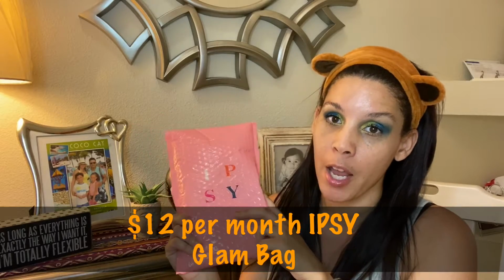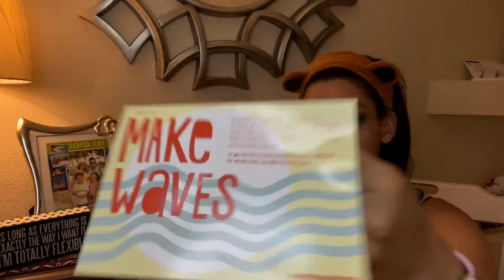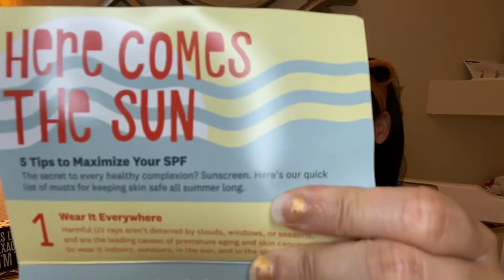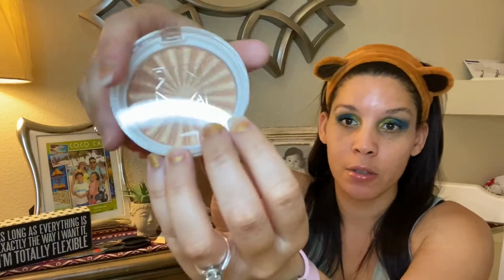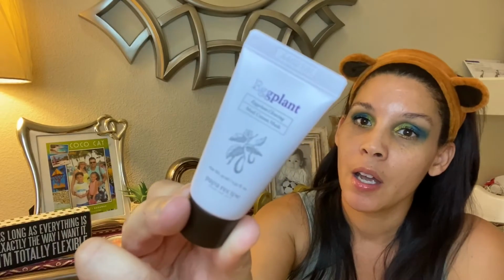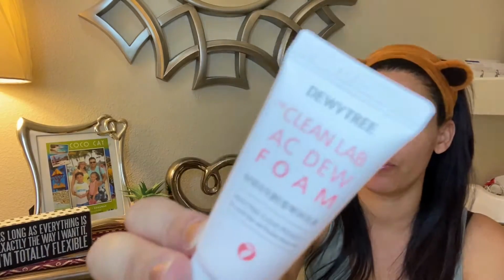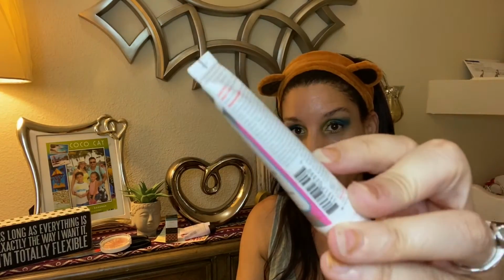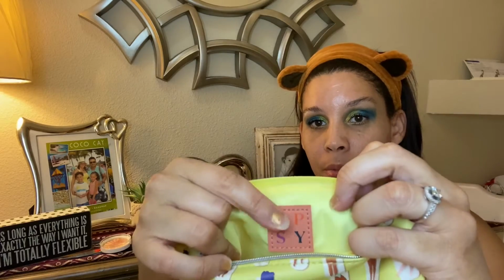JUNE IPSY GLAM BAG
Hey guys welcome everyone, it's Bethany (1busy mama) and I enjoy my IPSY glam bags every single month.

Here is IPSY for June

Subscription services available, cancel anytime

Glam Bag with sample or deluxe size products, possibly 1 full size product   $12 a month
Glam Bag Plus with full size products  $25 a month
Glam Bag Ultimate with full size products $50 a month

All include a makeup bag!!!

Kinemaster